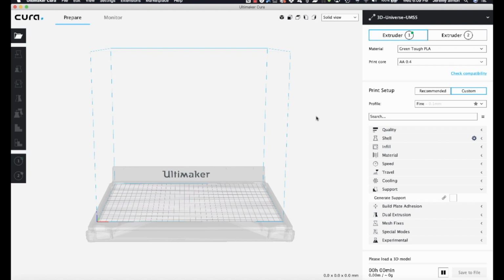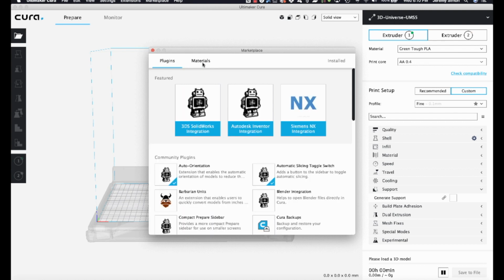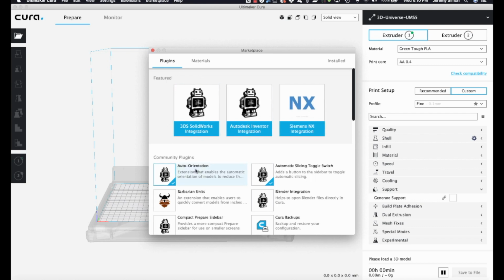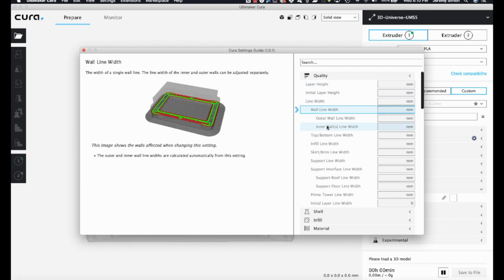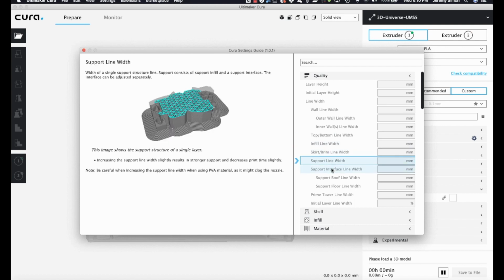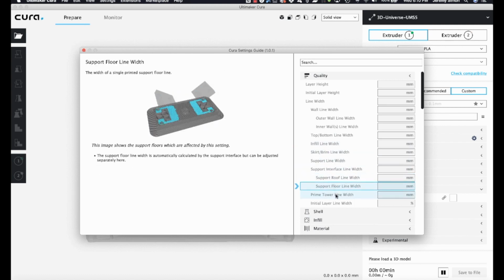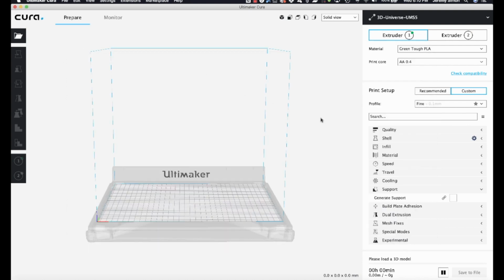Ultimaker Cura Settings Guide Plugin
In this video, we take a look at the Ultimaker Cura Settings Guide Plugin for Ultimaker Cura. This handy, free plugin is a great way to learn about all of the various settings available in Cura.